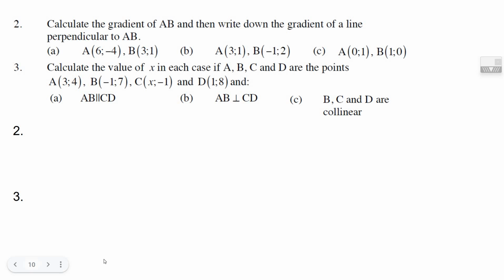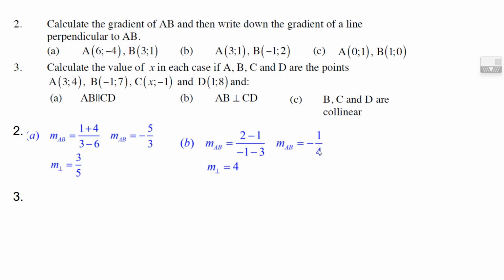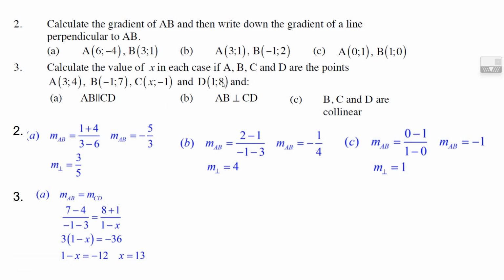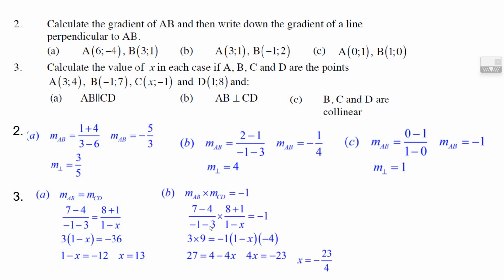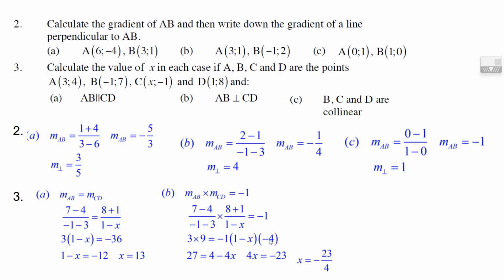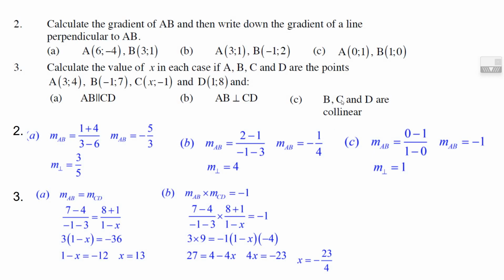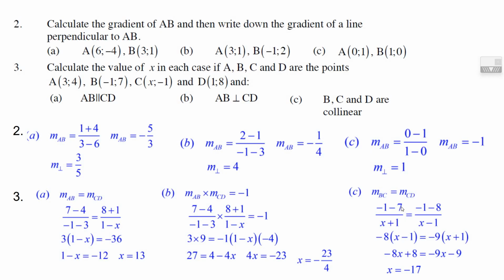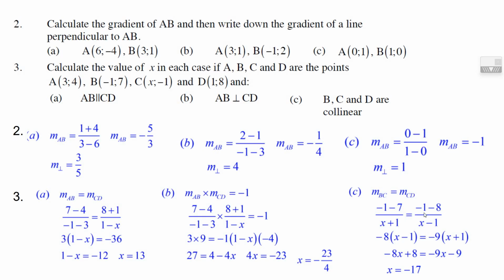Solve for unknowns, more challenging A Geometry